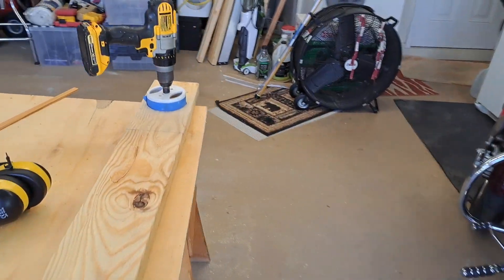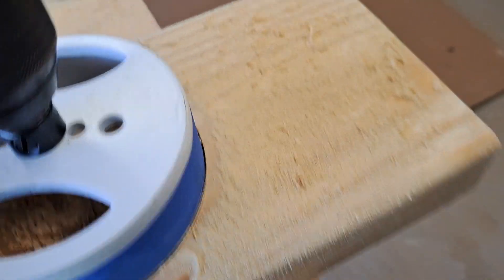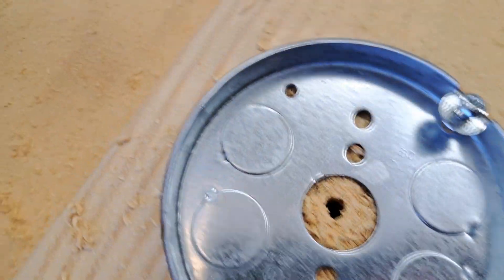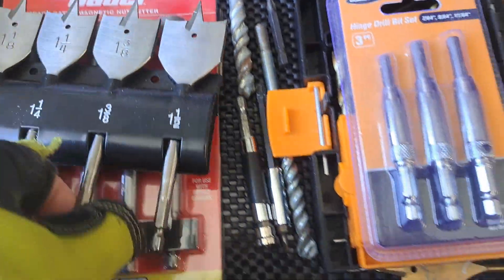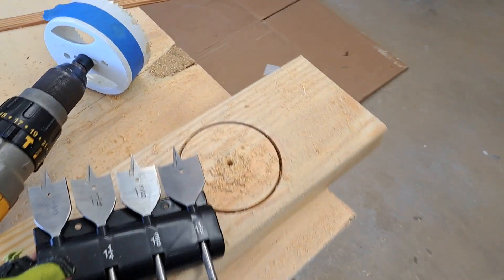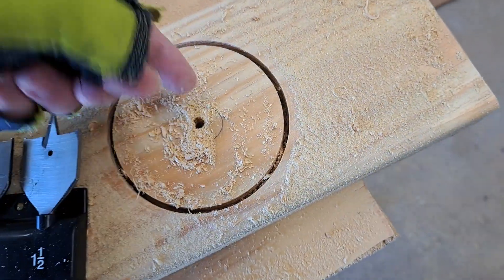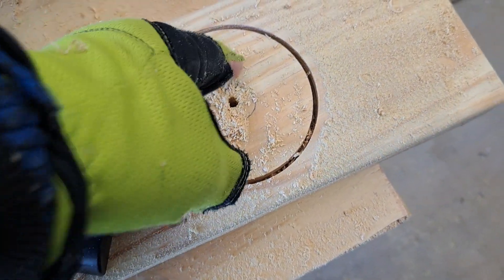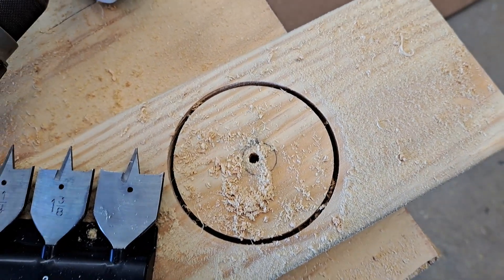The Ring Hole Bit 20240406 154303